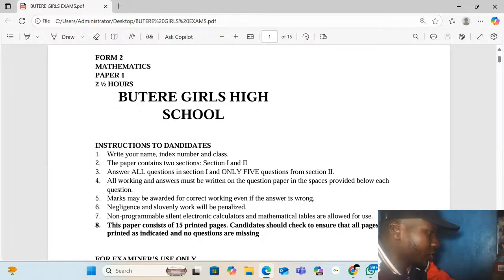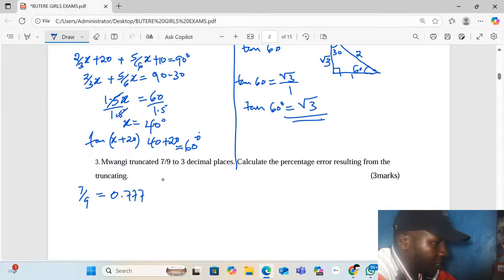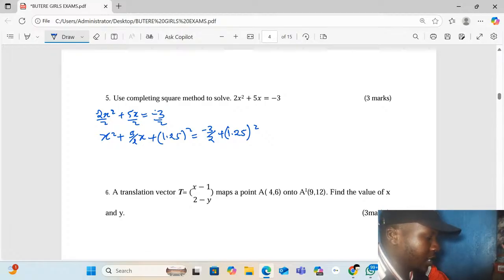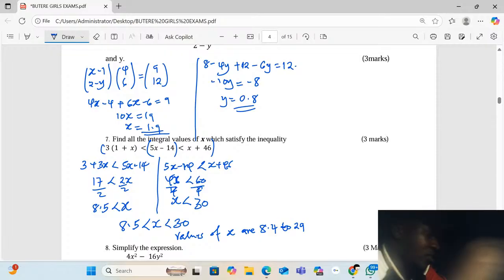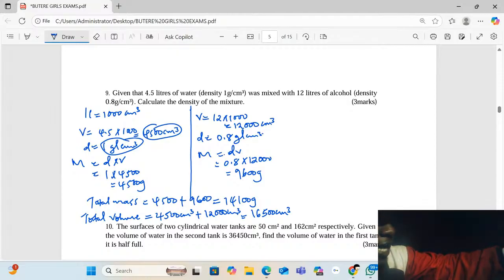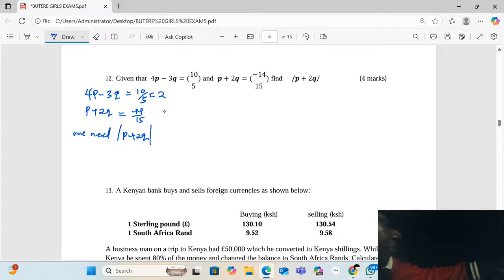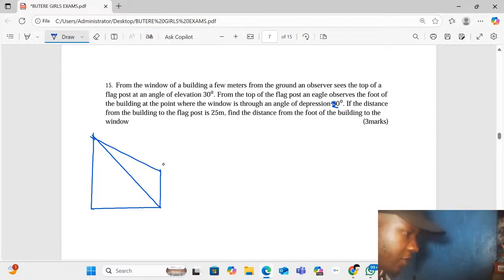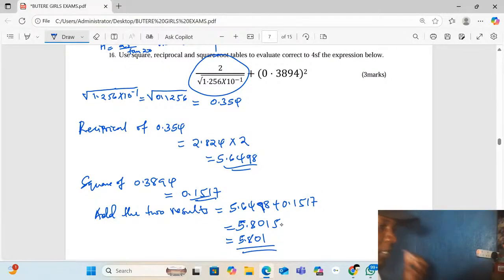ECHOES OF HOPE......BUTERE GIRLS'HIGH SCHOOL MATHEMATICS PAPER 1 SECTION 1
BUTERE GIRLS'HIGH SCHOOL MATHEMATICS PAPER  1 SECTION 1